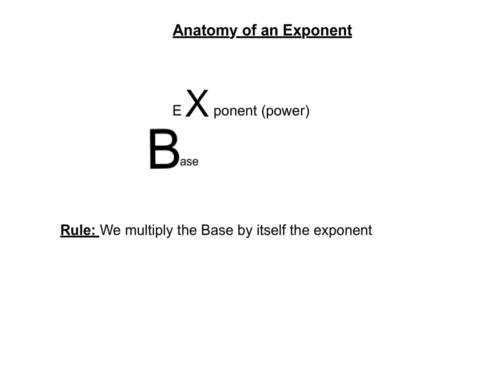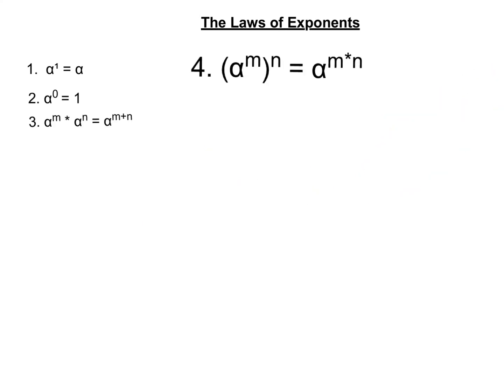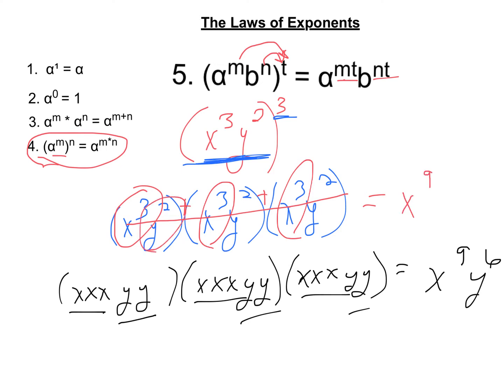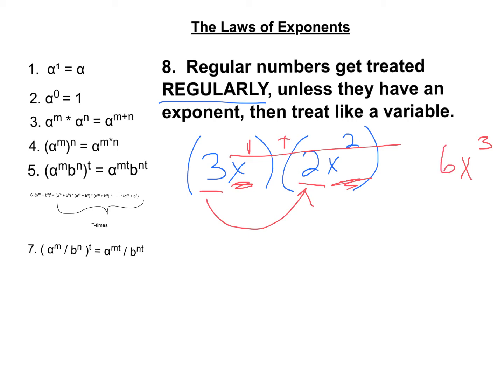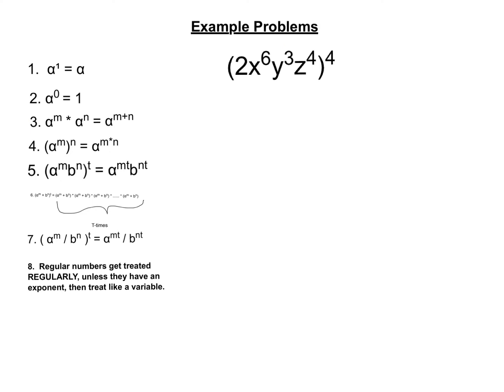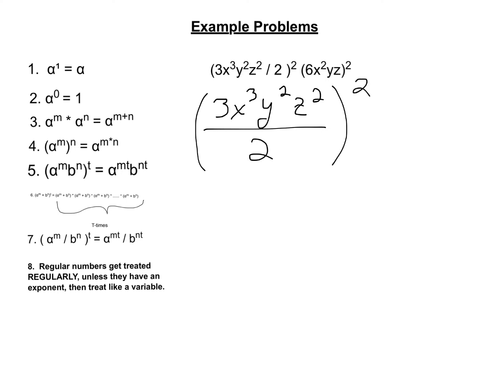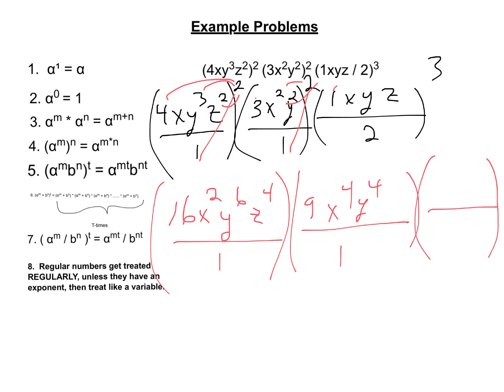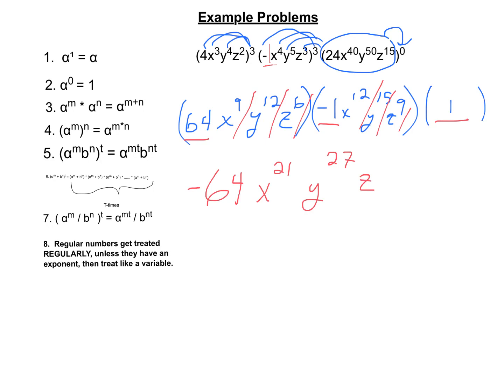Exponents part 1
This video explains the basic Exponent Laws